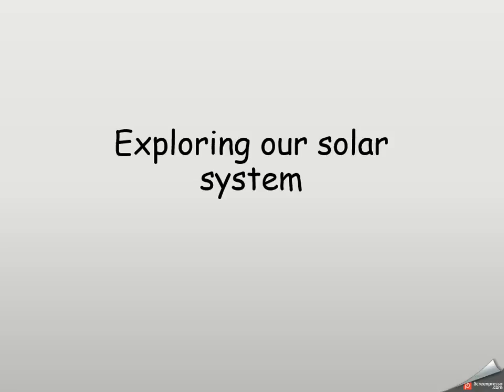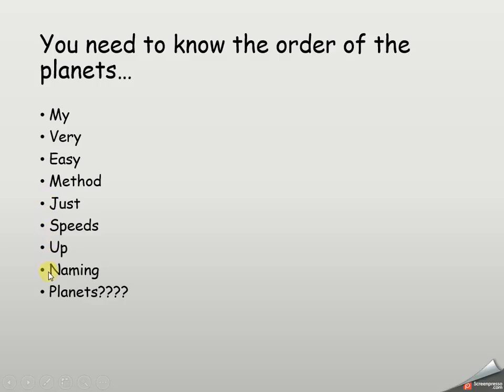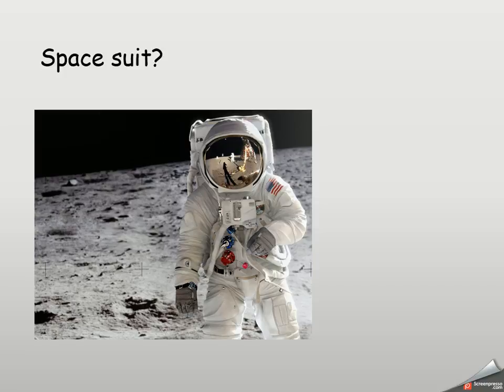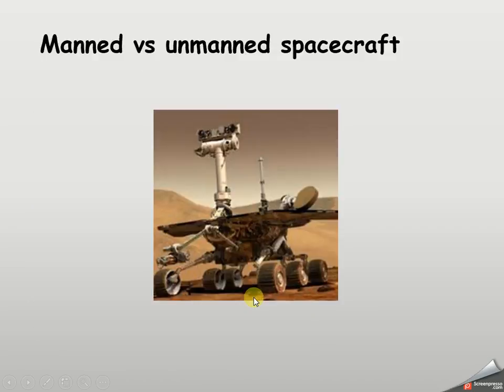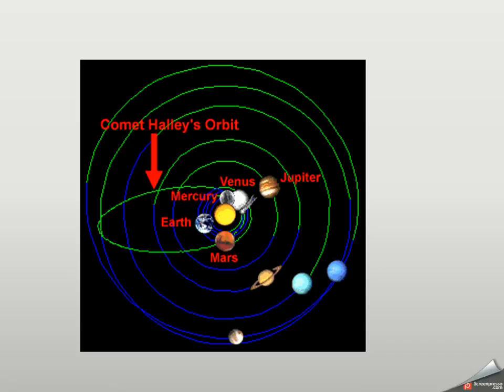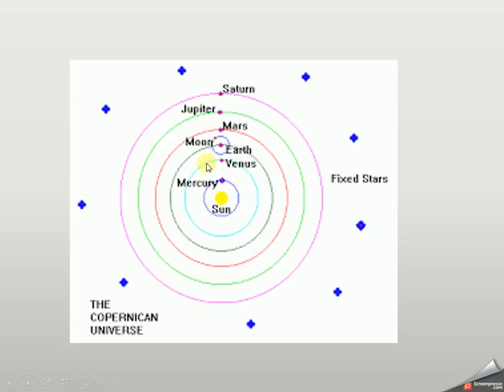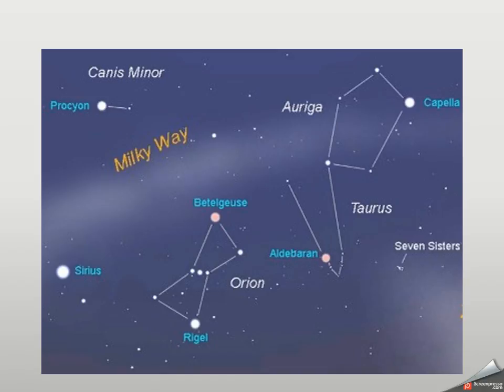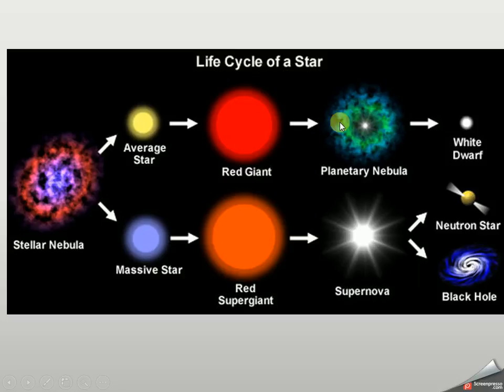P2 (part 2) OCR Science GCSE foundation